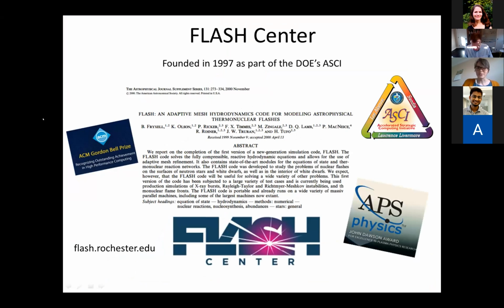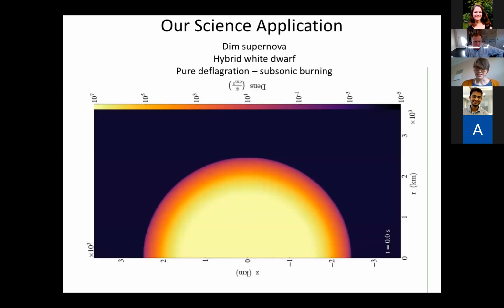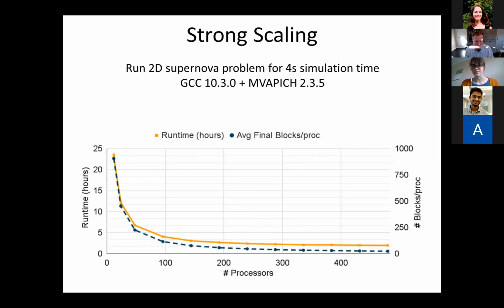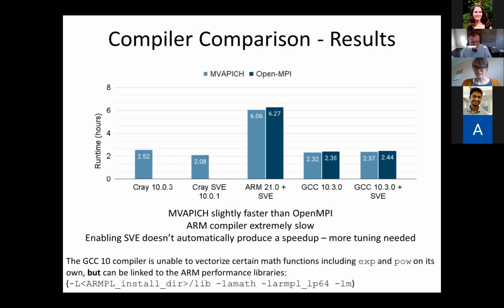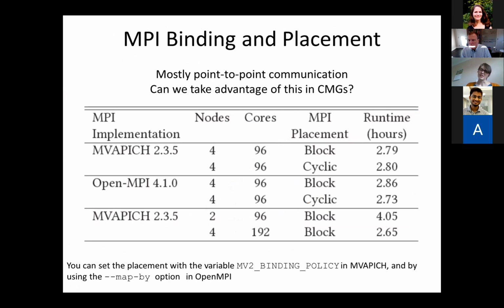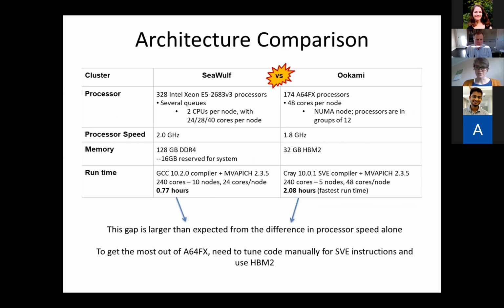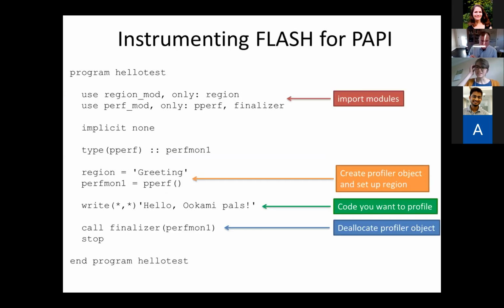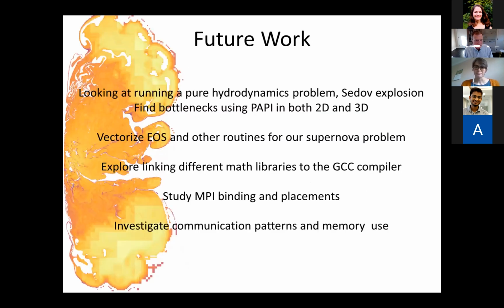Ookami User Group Meeting 2022: Catherine Feldman - FLASH on A64FX